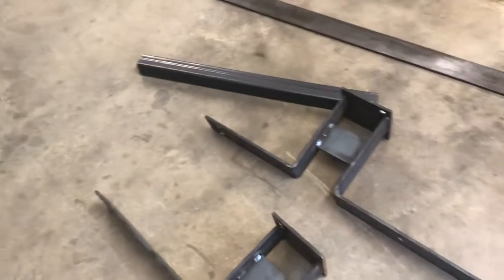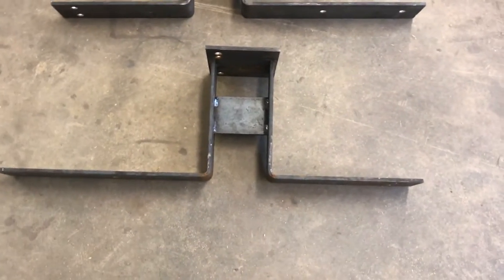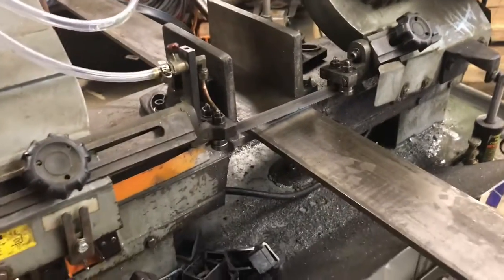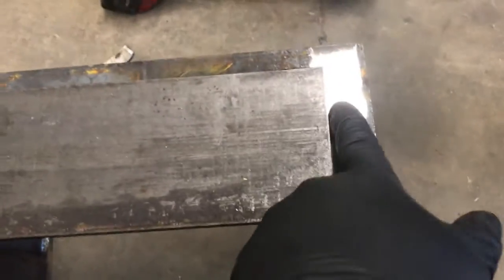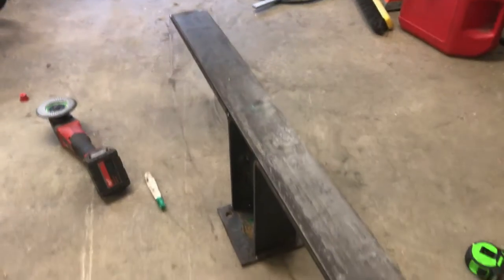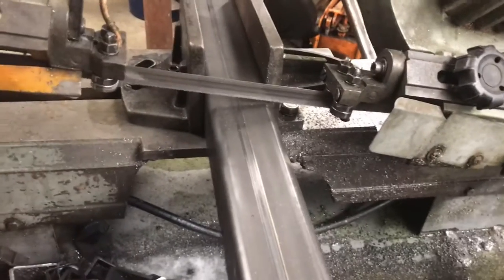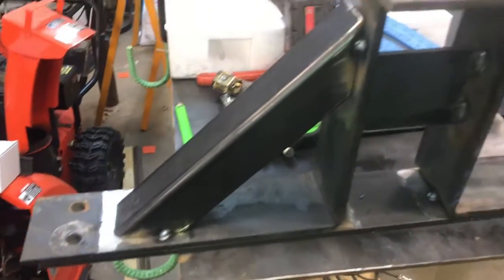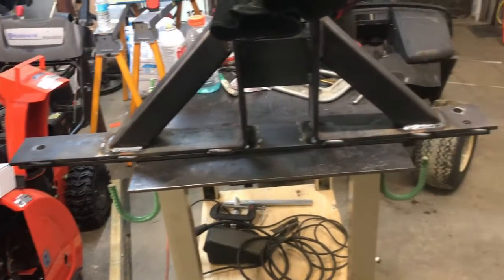Quick Fabrication Side Project